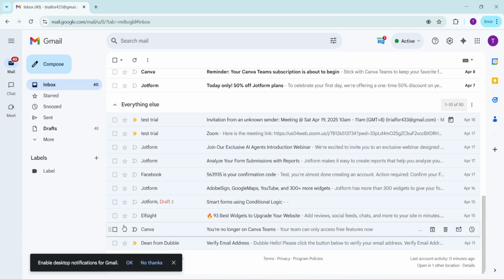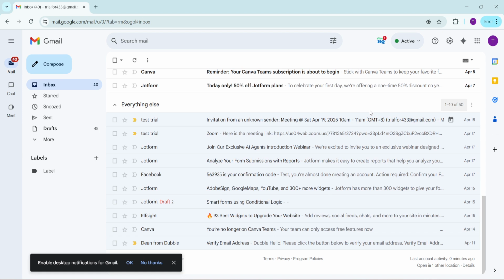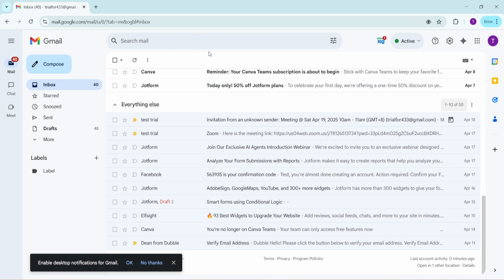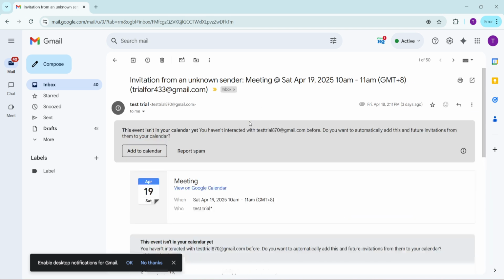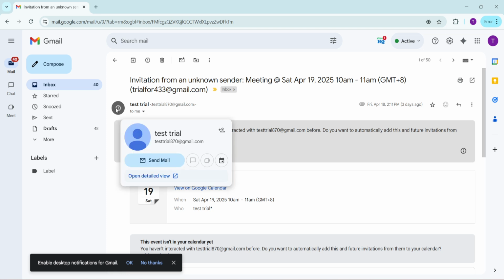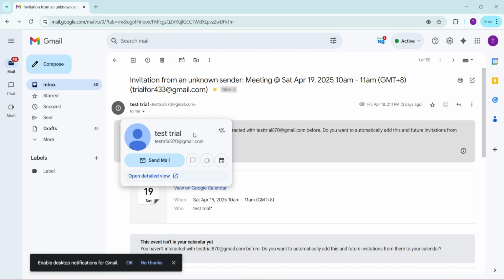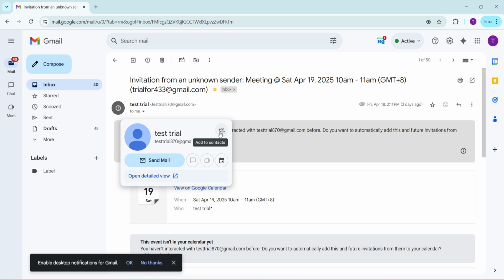How to Add Email to Address Book in Gmail (Full 2025 Guide)